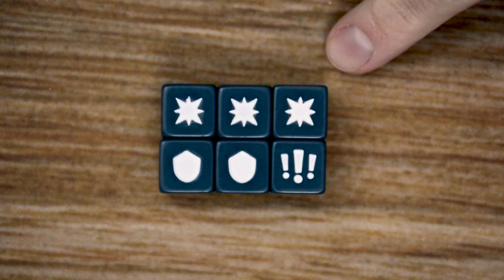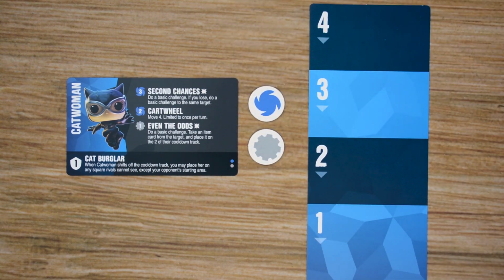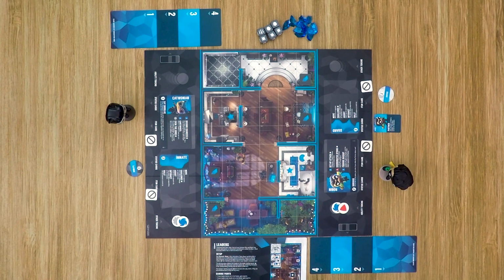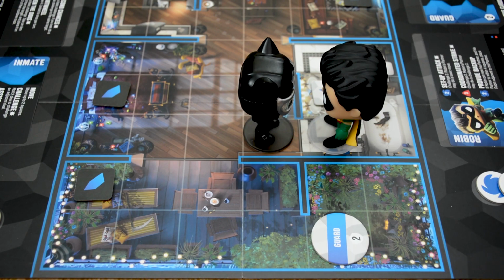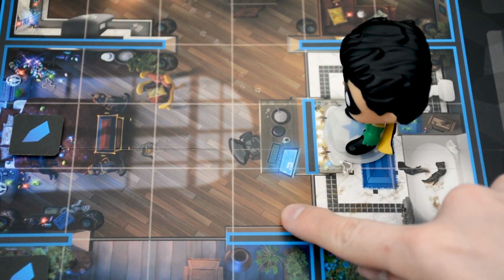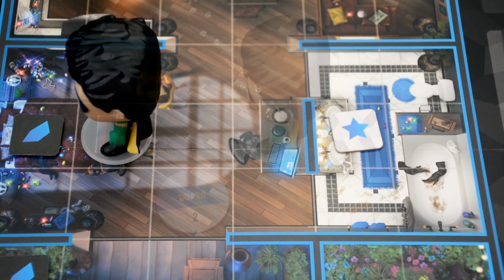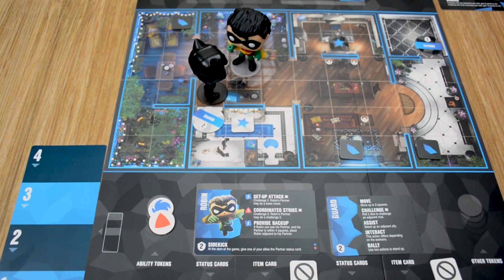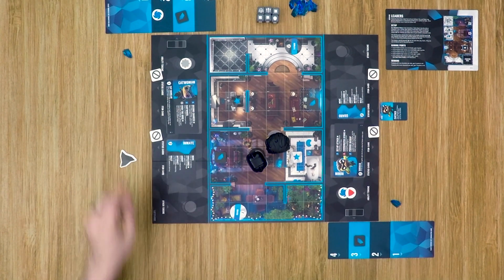Learn to Play: Funkoverse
In this video I will teach you how to play Funkoverse including: Components, setup, Player turns, and end game conditions.

Game type: Competitive
Run time: 30-60
Learning Curve: easy
Number of players: 2-4
Designers: Prospero Hall
Publisher: Funko Games

Time Stamps
00:15 Game Description
01:00 - Components
04:05 - Set Up
06:02 - Sight, Obstruction, & Adjacency Rules
08:30 - Game Play
09:30 - Actions
14:15 - End Round
15:20 - Example Round